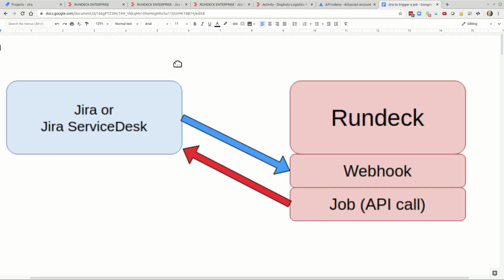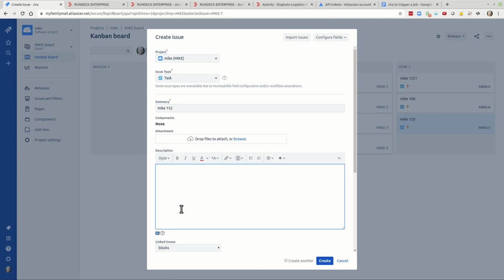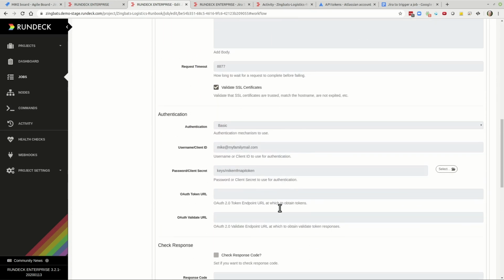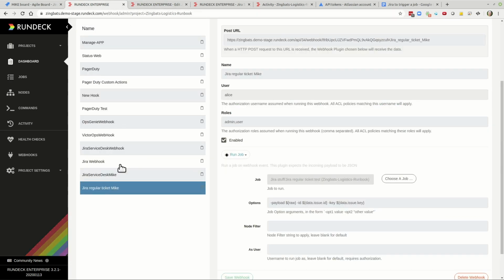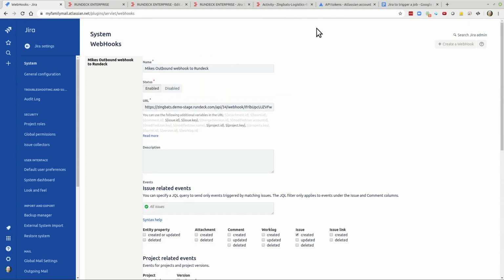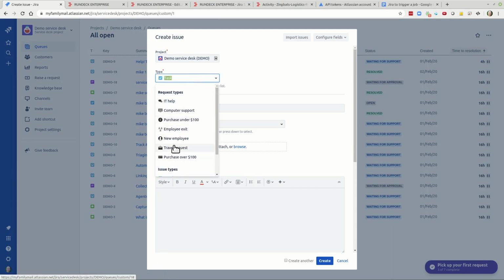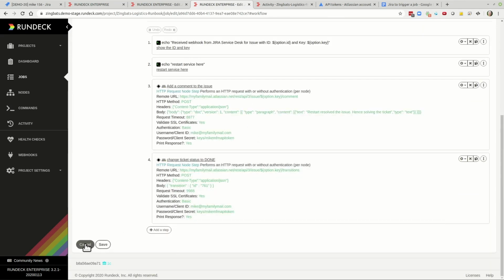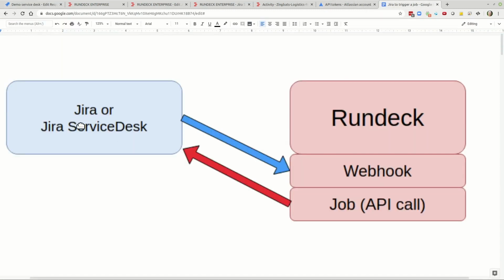Rundeck Enterprise Tutorial: Jira Tickets to Trigger a Rundeck Job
This tutorial shows how to create a ticket/issue in Jira that will automatically trigger a job in Rundeck. The triggered job initiates action to fix the problem, then adds a comment back into Jira and closes/resolves the ticket. This is done using webhooks and API calls in Rundeck Enterprise.

--or--